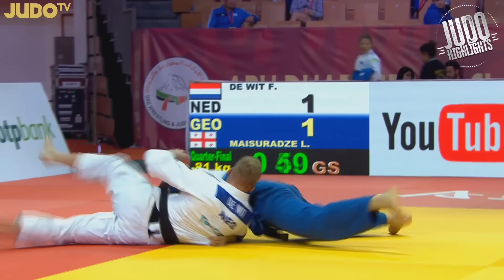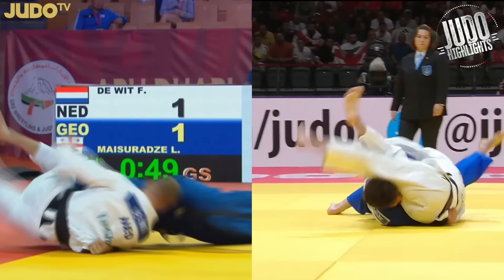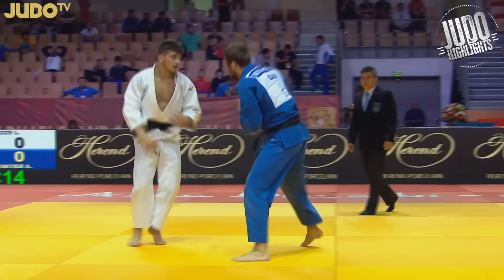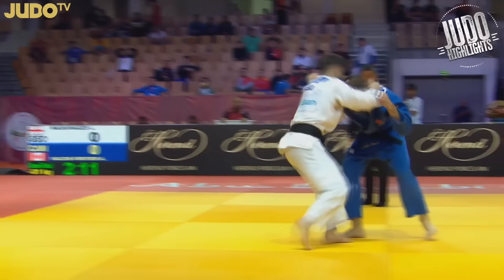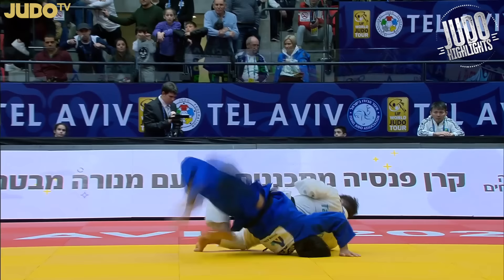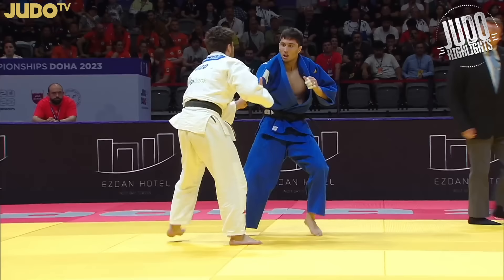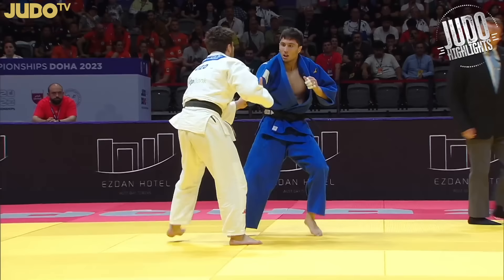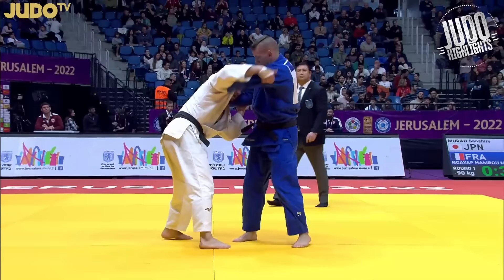MAISURADZE Luka - TOP IPPONS - 2023 Judo World Champion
Maisuradze has an interesting game. Strong Georgian judo mixed in with a crazy osoto gari.

▶ Consider supporting the channel by clicking JOIN. You can find the button on the channel page. Don't worry about it if it's going to break the bank 😂.

▶ I recently had to re-do my Facebook page. A like would be much appreciated!

Awesome data on all your favorite judoka!

- Best Ippons.
- Tournament Recaps.